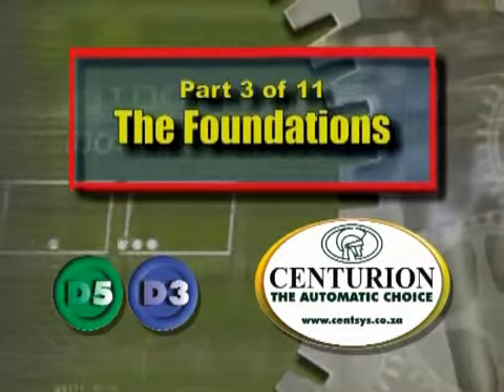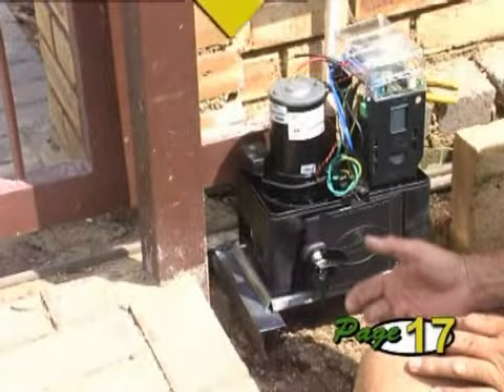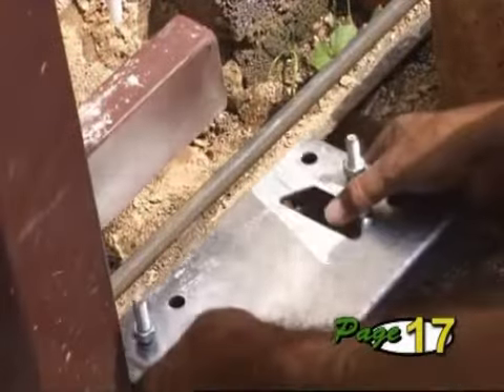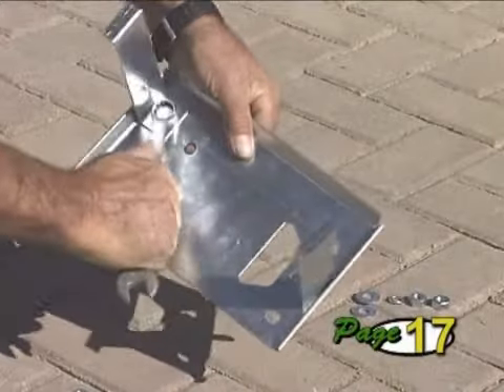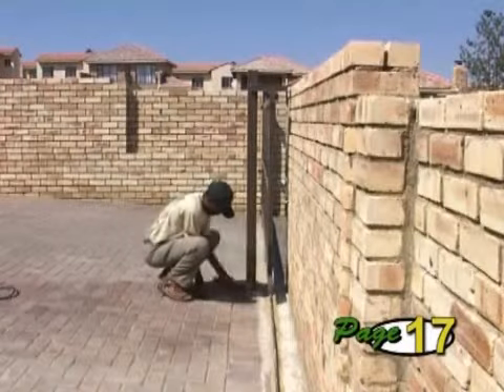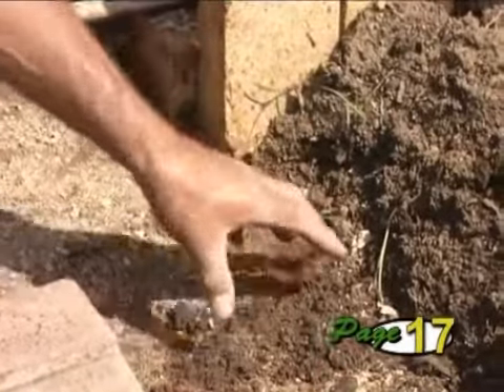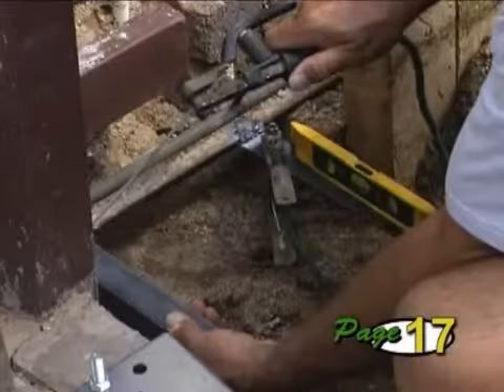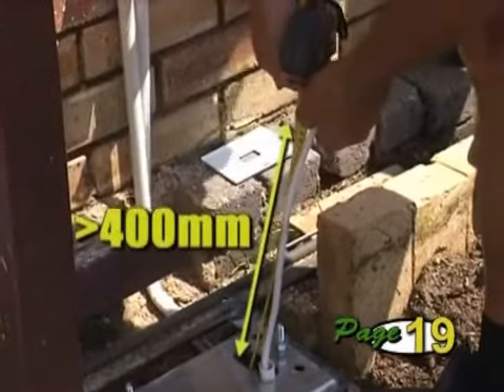Echo line Distributors |061 220830| Part 3 The Foundations CENTURION D5 and D3 installation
Echo-line Distributors CC was started in 1994 as a wholesale distributor in the supply of a wide range of security equipment. Situated in Windhoek, we serve all areas of Namibia.
Our product range includes gate automation, electric fencing, alarm equipment, intercom systems, CCTV, traffic barriers and cabling. For your convenience, we provide a wide range of installation accessories for various installation requirements.
Being the sole appointed agent for Centurion Systems and Nemtek in Namibia, we provide quality products which have been tested to comply with stringent International Standards. We at Echo-line Distributors CC strive to distribute quality, durable and cost effective products into the field. We furthermore provide in-house repairs and technical support by qualified, well-trained staff and excellent back-up from our suppliers.
We endeavour to provide customer satisfaction by combining excellent products with friendly and efficient service.